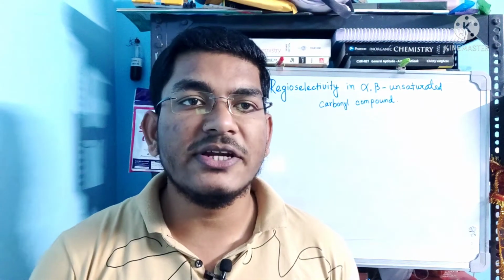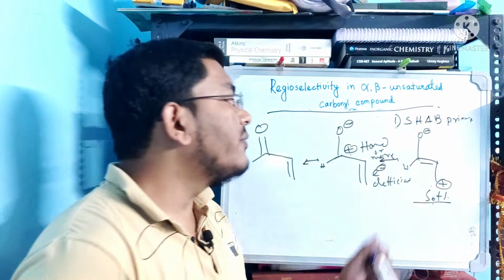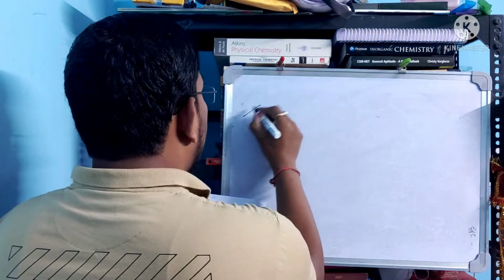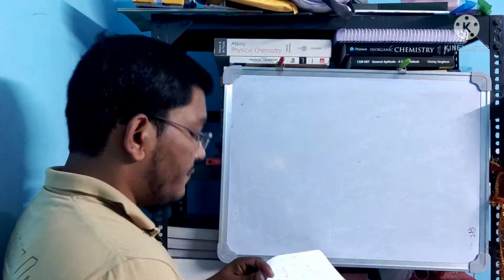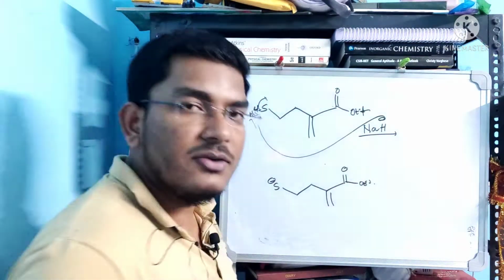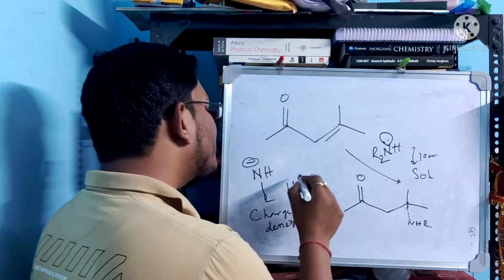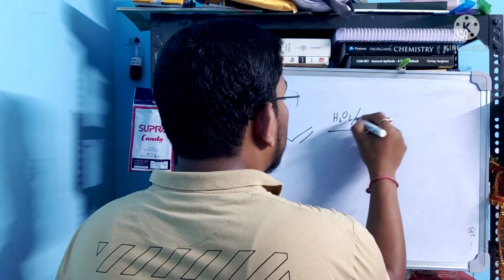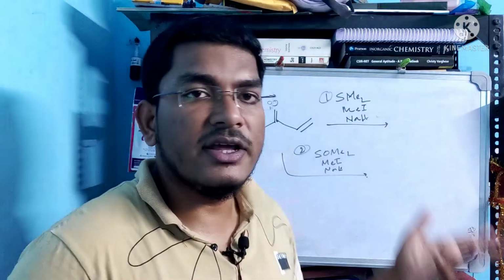1,2 vs1,4 | Regioselectivity in carbonyl compound| CSIR NET|TIFR |BARC| IIT JEE |NEET |MSC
This video contains specific concepts on regioselectivity in alpha beta unsataurated carbonyl compound [1,2 vs 1,4 nuclephilic addition].Hopefully, this video will helpful for CSIR NET | GATE | TIFR |BARC | IIT JEE |NEET aspirants